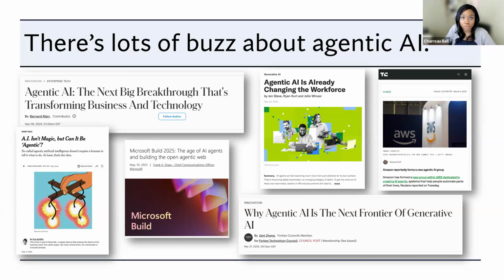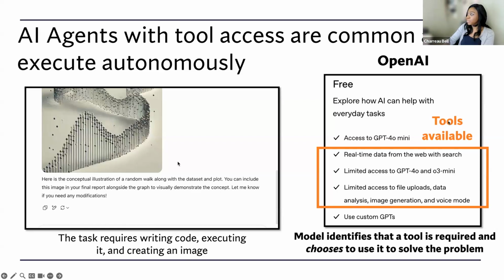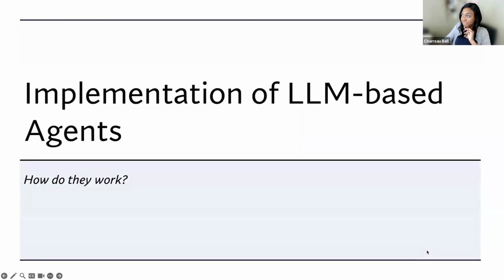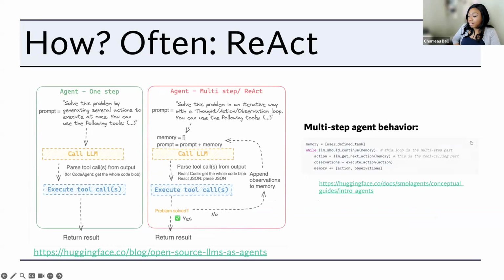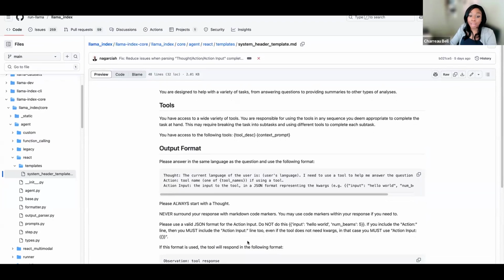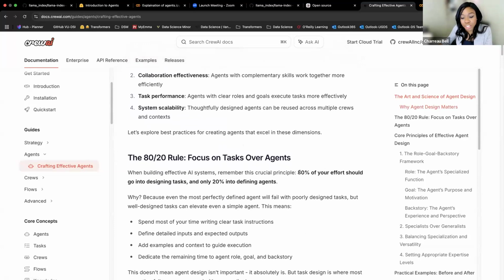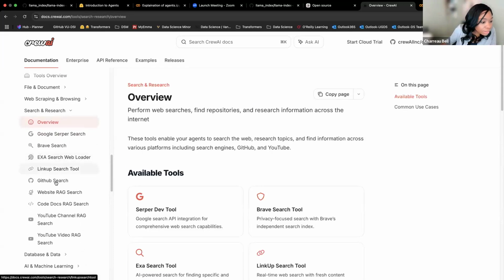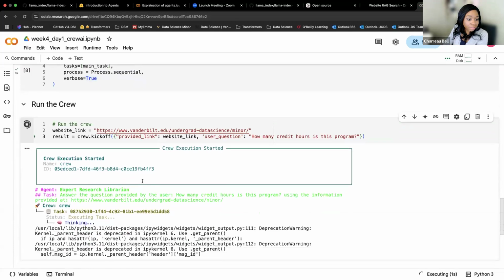AI Summer 2025 Week 4 Day 1: Building Autonomous AI Agents with CrewAI and Multi-Agent Systems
In this comprehensive session of AI Summer 2025, the Data Science Institute at Vanderbilt University explores the cutting-edge world of agentic AI systems that can autonomously plan, reason, and execute complex tasks.
Led by Dr. Charreau Bell, this workshop demystifies how modern AI agents work beyond simple chatbots to become autonomous problem-solving systems.

Week 4 Day 1 Highlights:

Deep dive into what makes AI systems "agentic" - the concept of agency, autonomy, and goal-directed behavior in artificial intelligence
Exploration of the ReAct framework (Reasoning + Acting) that enables iterative decision-making and tool usage in AI agents
Hands-on implementation using CrewAI, a powerful open-source framework for building multi-agent systems with declarative configuration
Understanding tool calling and function execution - how agents decide when and how to use external tools and APIs
Multi-agent architectures: designing systems where specialized agents collaborate to accomplish complex tasks
Practical examples of agent roles, tasks, and backstories that define agent behavior and expertise
Introduction to agent memory systems, planning capabilities, and hierarchical orchestration patterns
Real-world applications from simple weather queries to complex research tasks requiring multiple steps and tool interactions

This session bridges the gap between theoretical understanding of AI agents and practical implementation, showing how to create sophisticated systems that can autonomously navigate complex workflows. The workshop covers both autonomous crew-based approaches and more controlled flow-based architectures, giving developers flexibility in designing agent systems that match their specific requirements.

Perfect for developers, researchers, and AI practitioners looking to build next-generation applications that go beyond simple question-answering to true autonomous task execution. Learn how to harness the power of agentic AI to create systems that can think, plan, and act independently while maintaining appropriate oversight and control.

Join us as we explore the frontier of agentic AI and discover how to build intelligent systems that can truly work for you.